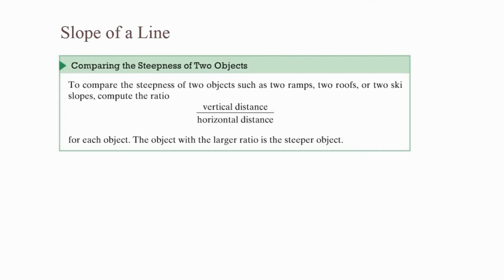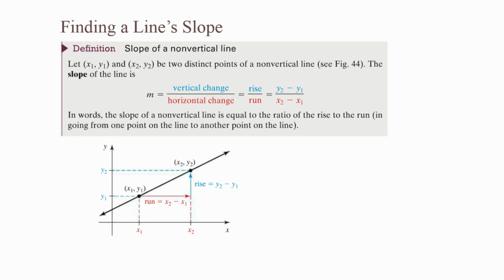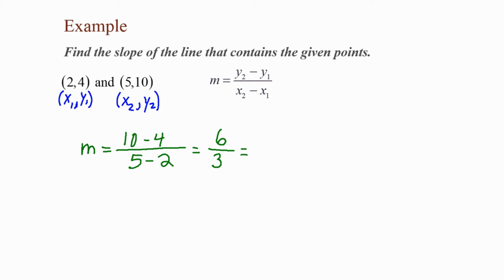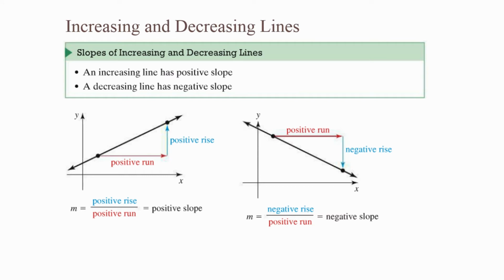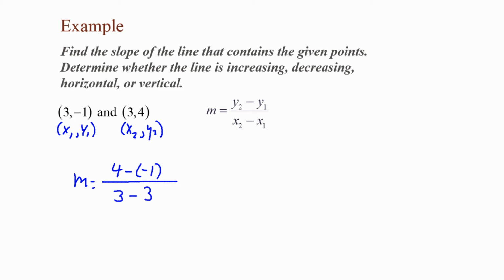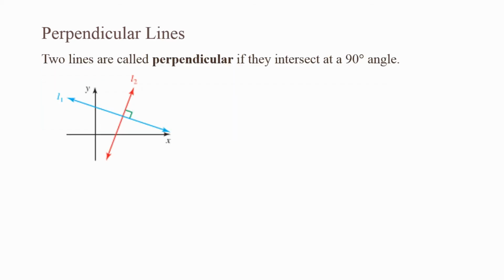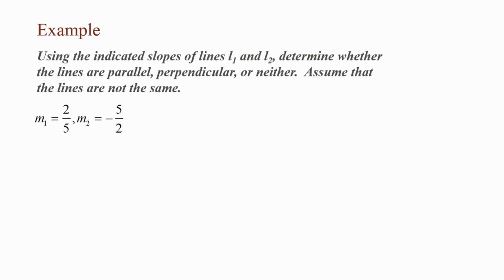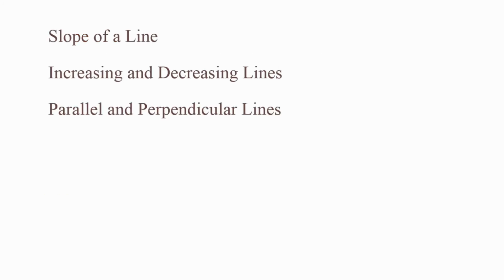Slope of a Line Chapter 1 Section 3